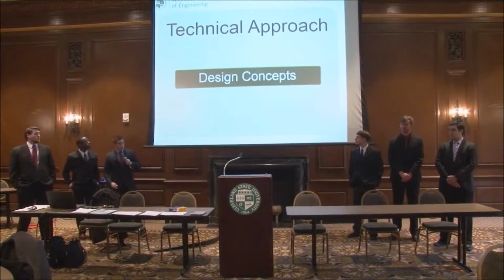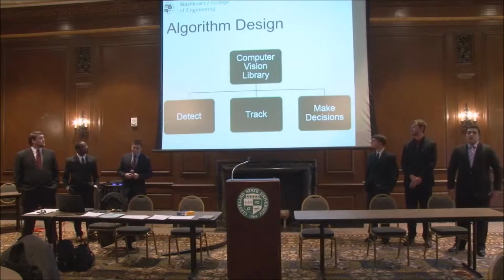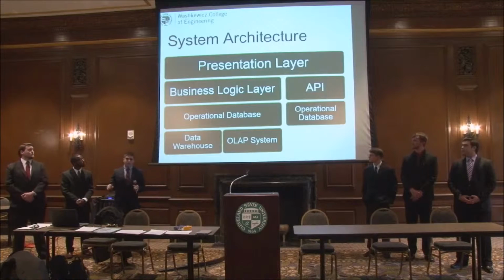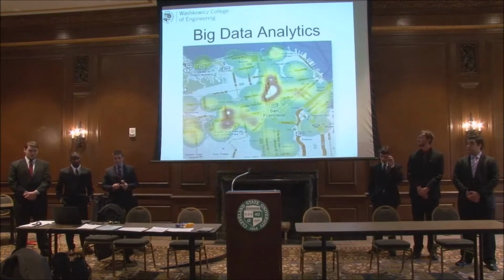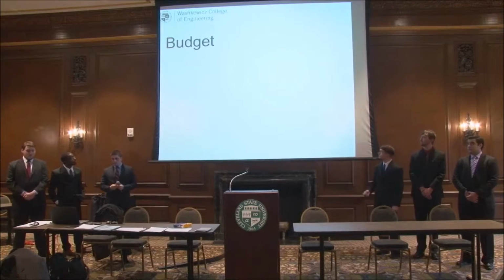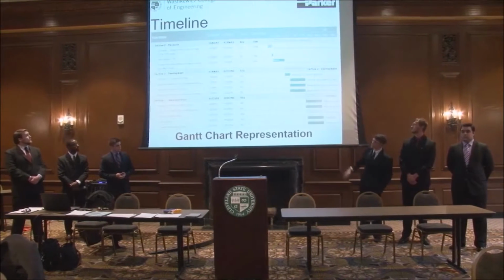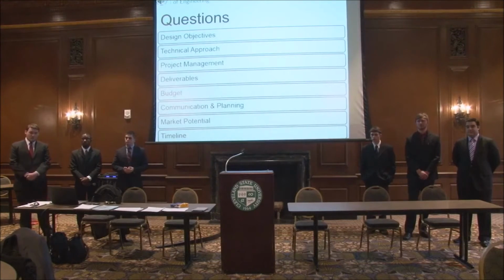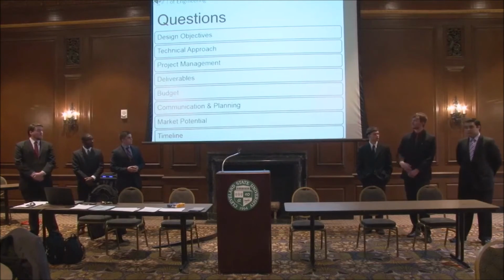Senior Design- Concept Presentation